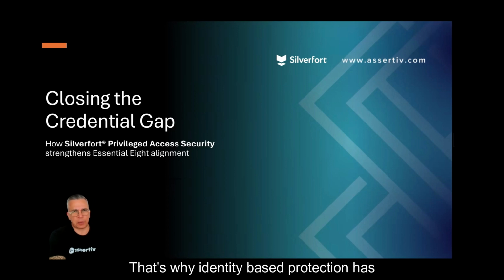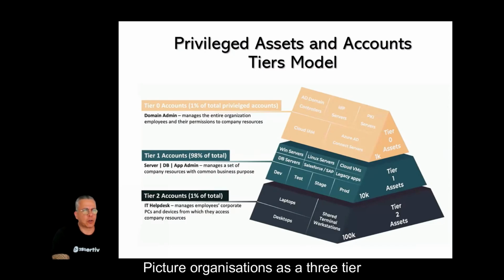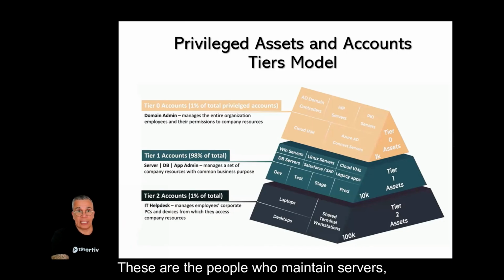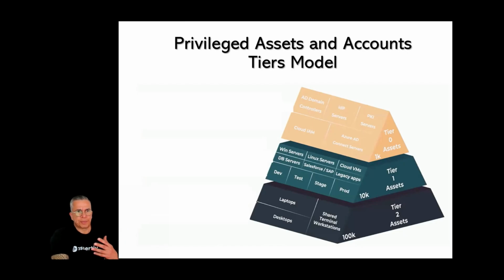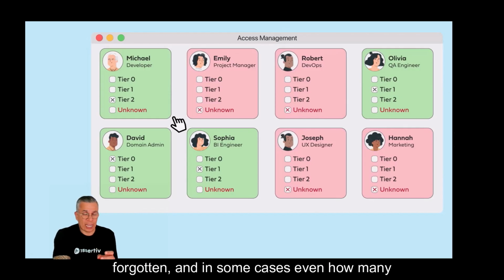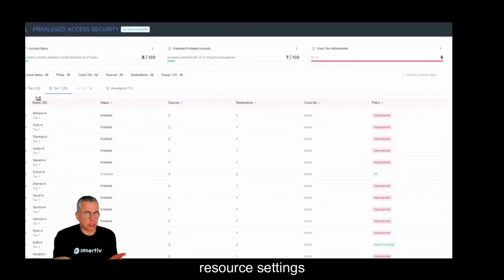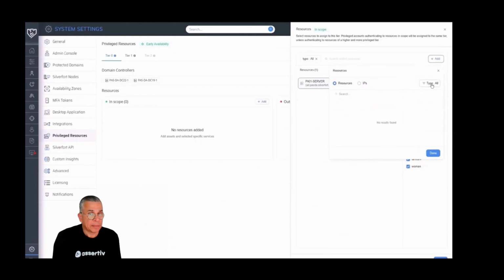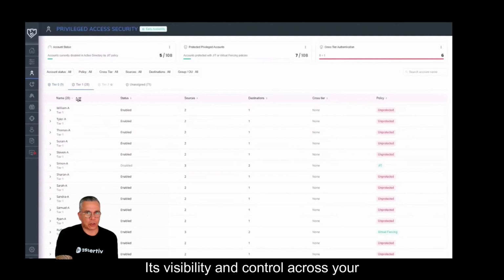Talking Identity: How Silverfort Closes the Credential Gap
How Silverfort's Privileged Access Security strengthens organisational alignment with leading security frameworks such as ASD's Essential Eight.